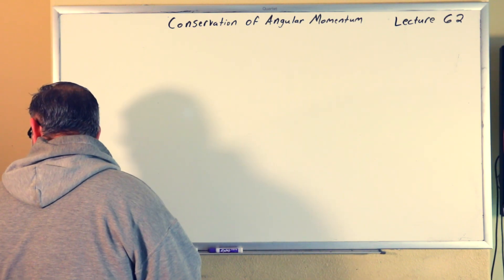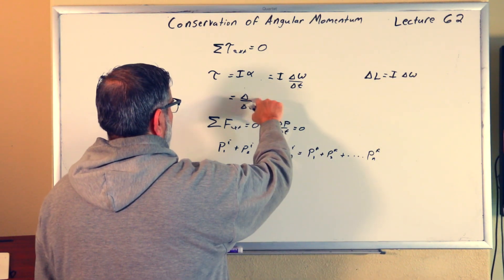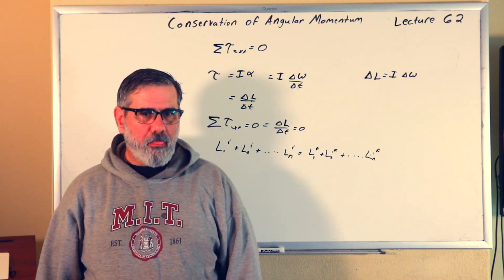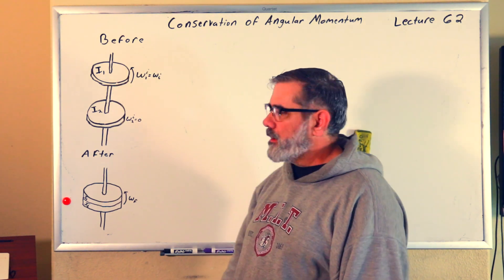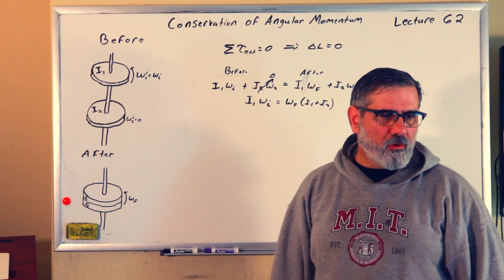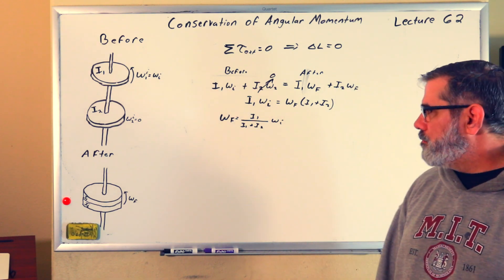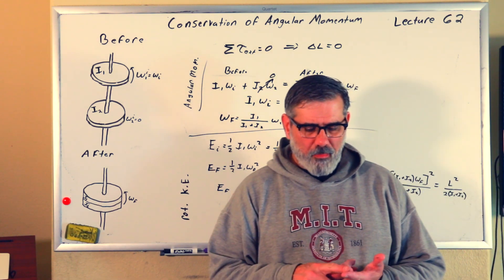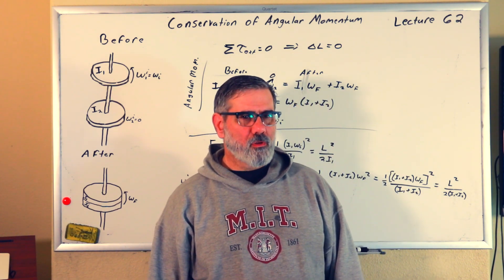Lecture 62: Conservation of Angular Momentum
In this video, I demonstrate the analogy between conservation of angular momentum and conservation of linear momentum. By examining an inelastic collision between two rotating cylinders, I illustrate how angular momentum is conserved during the process. Additionally, I emphasize that, akin to the linear case, rotational energy is not conserved. This discussion provides viewers with a deeper understanding of the relationship between angular momentum and linear momentum.